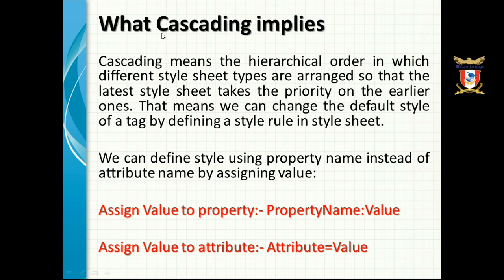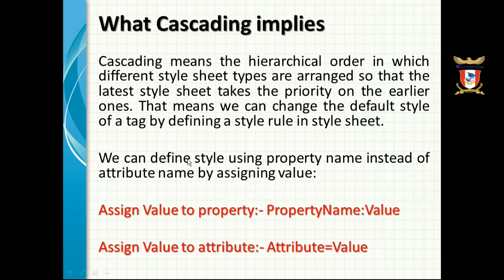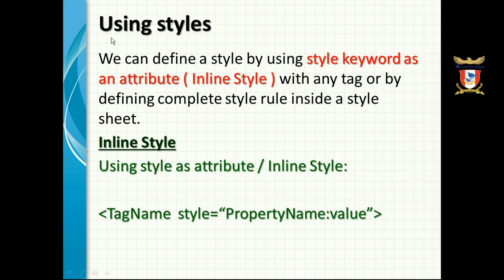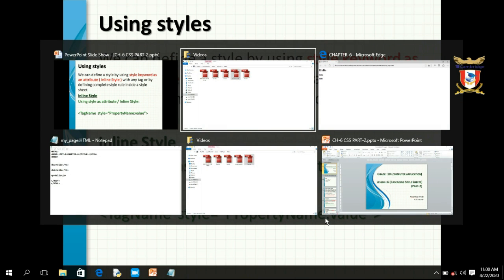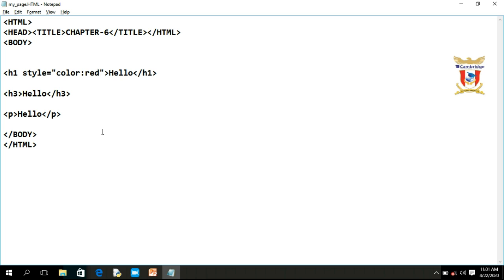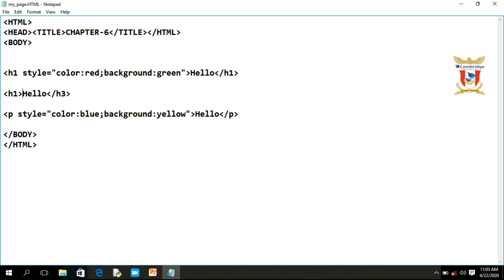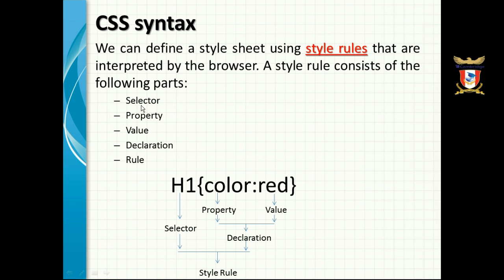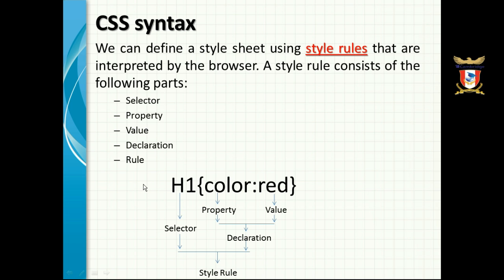Grade-10 l Computer Application l Lesson-5 Cascading Style Sheets l Part -2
You will learn about Inline style